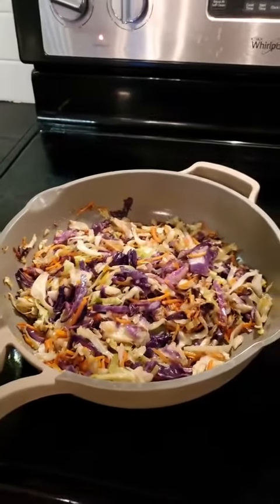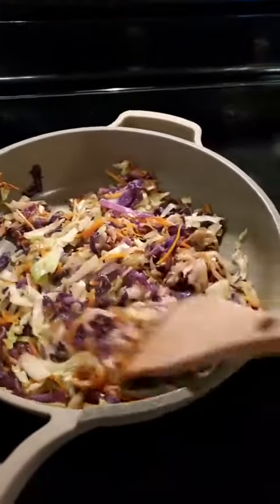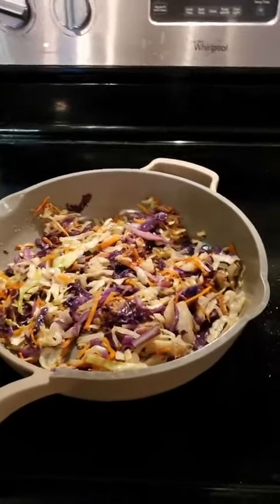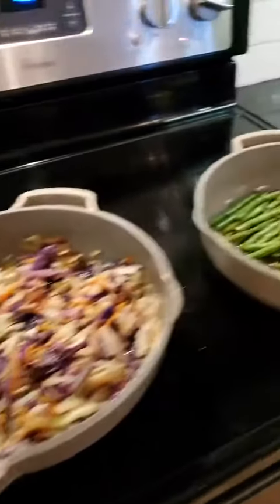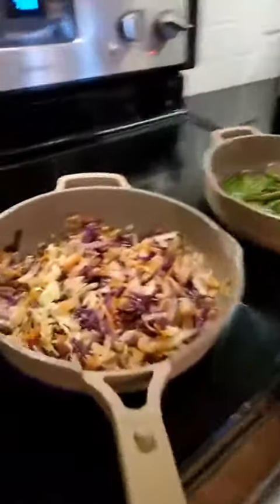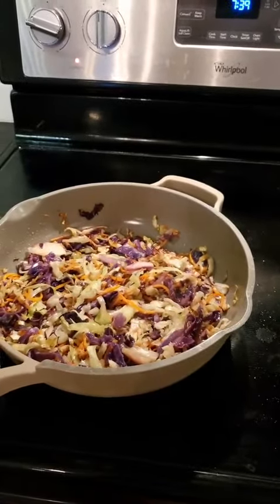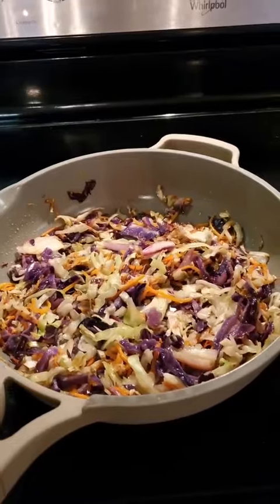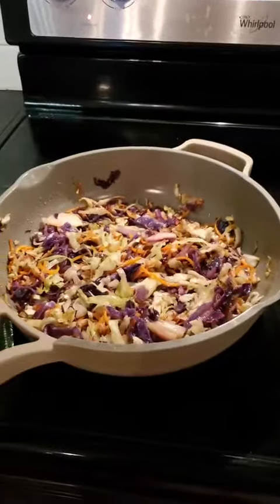Sautéed Coleslaw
Did you know cabbage has fantastic health benefits? It's also delicious - especially sautéed like this. You can add whatever seasonings or additions you like to make an amazingly filling, healthy meal or a tasty side dish.